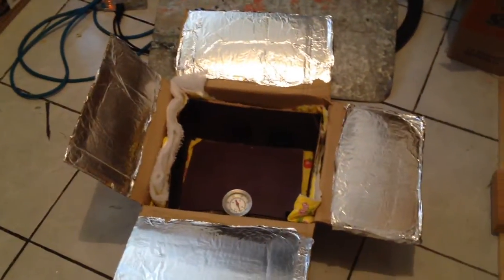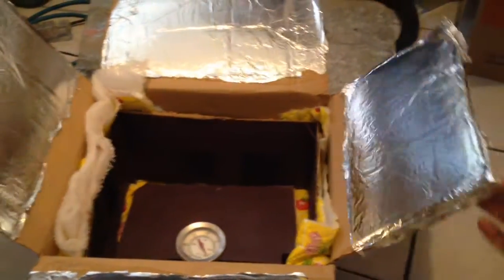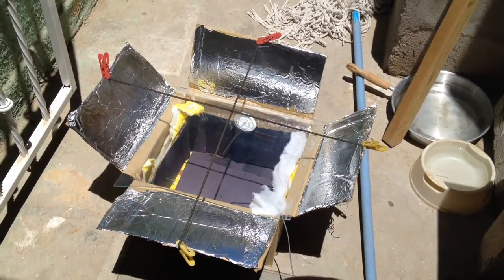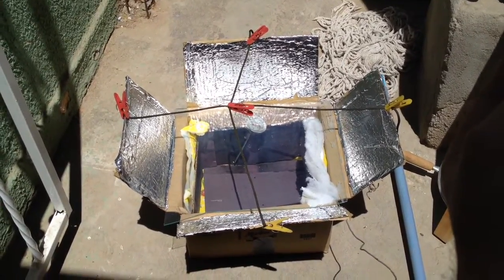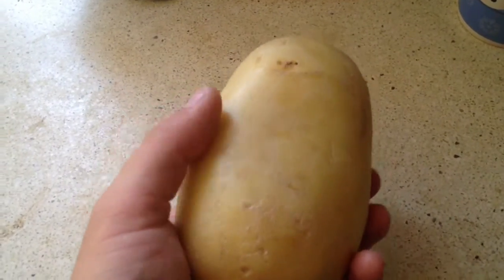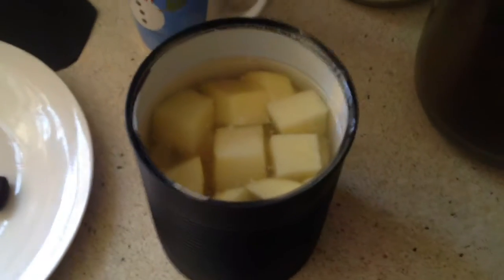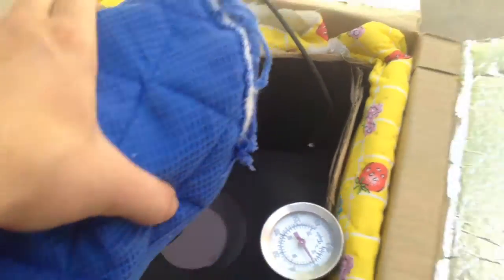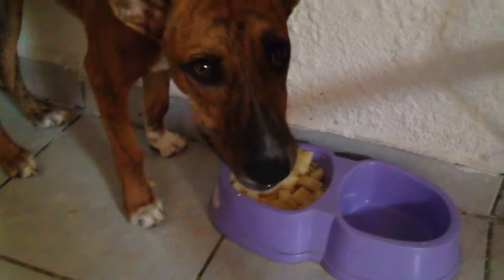solar box cooker 1, cardboard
In this video I show you how to build a solar cooker out of a cardboard box for free.  All the parts to build this can be found in the garbage.  The oven heated up to 139C and can be used to bake thing like bread and cook soup stew chilli...